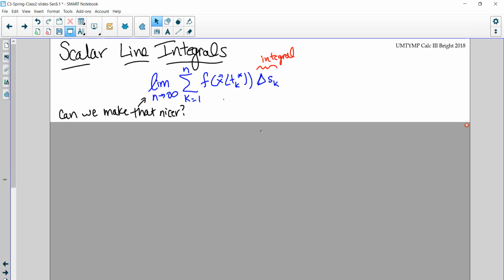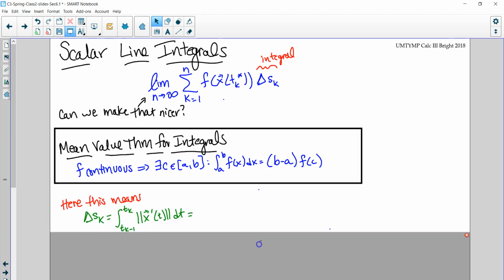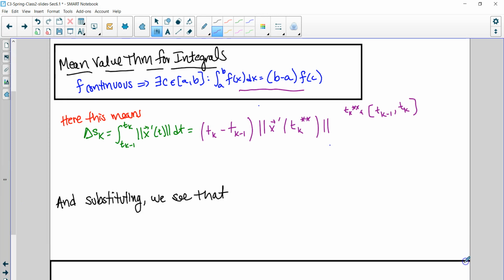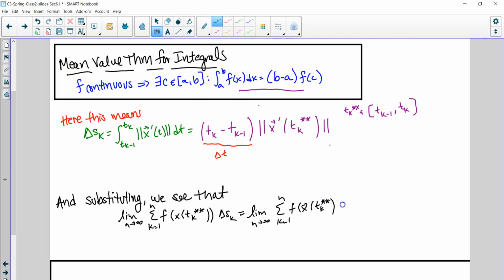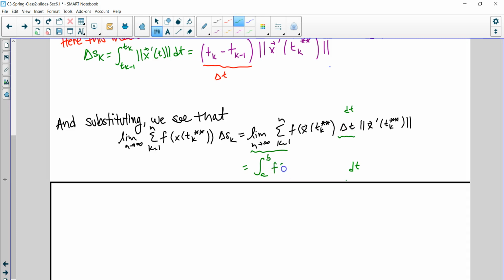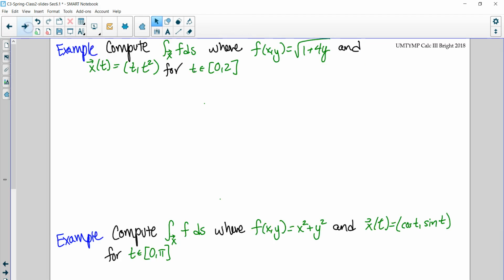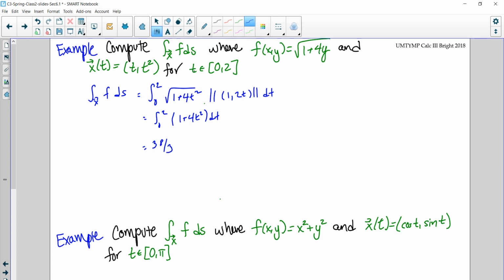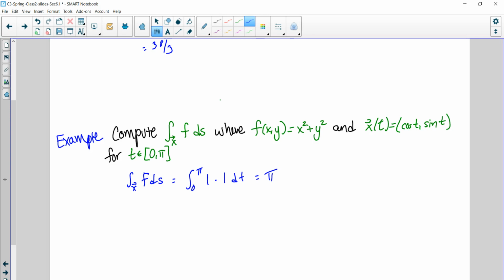6.1-2 Scalar Line Integrals